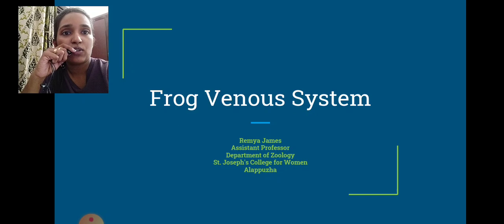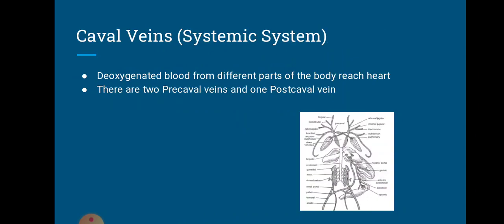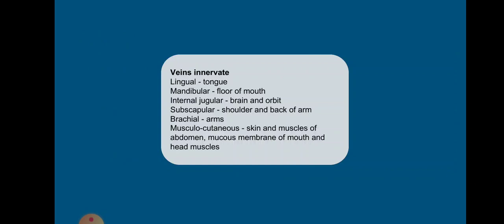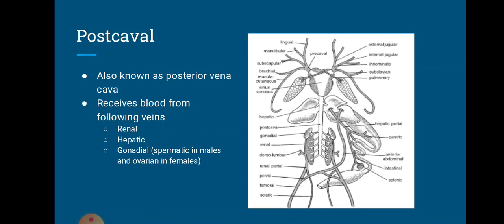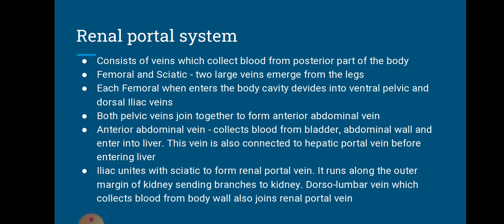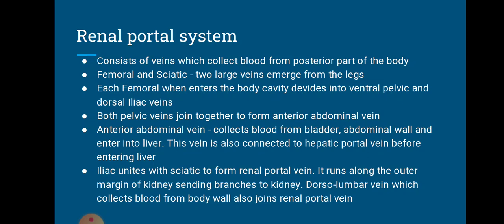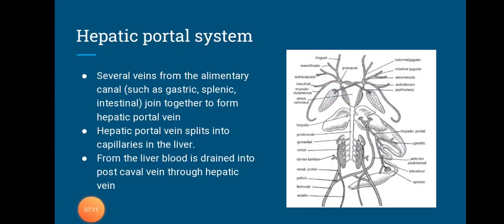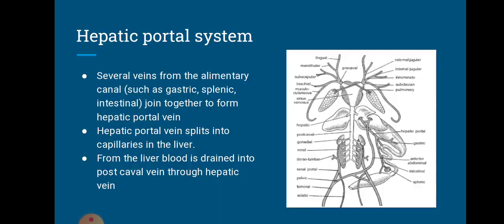Frog Venous System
A brief description on frog venous system